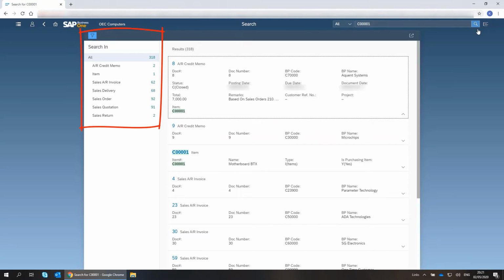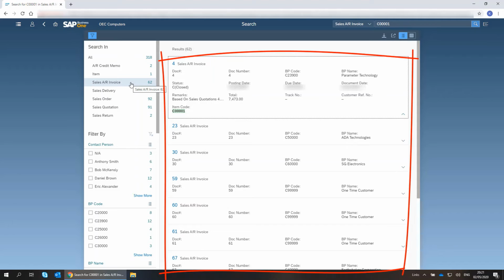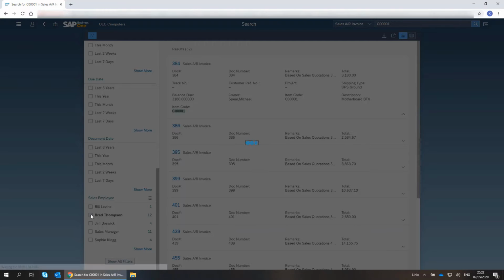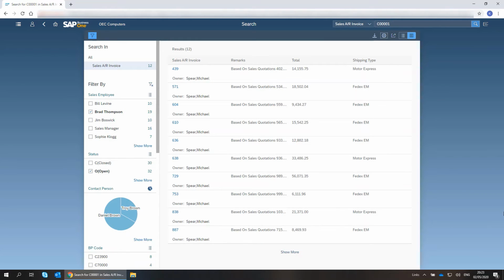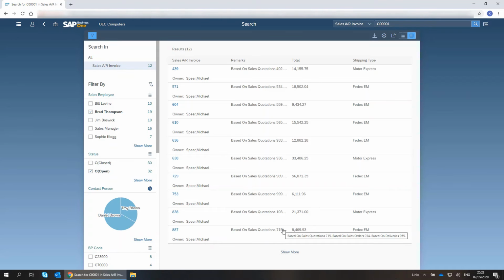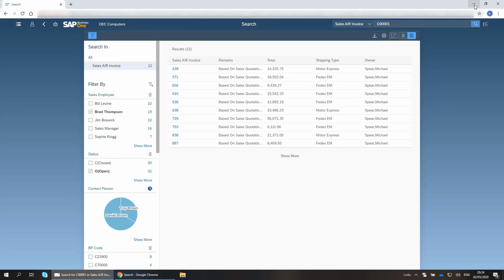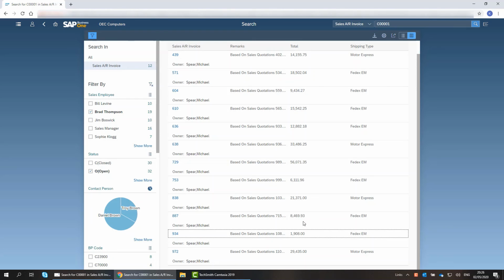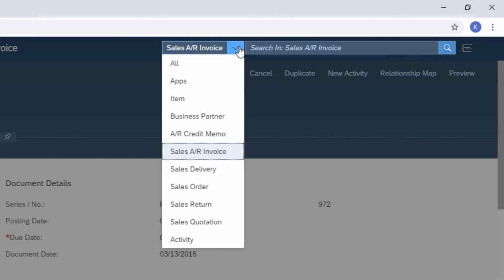SAP Business One: Enterprise search in Web Client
In this video from SAP, you will see how to optimize the enterprise search results according to your business need in 3 minutes.